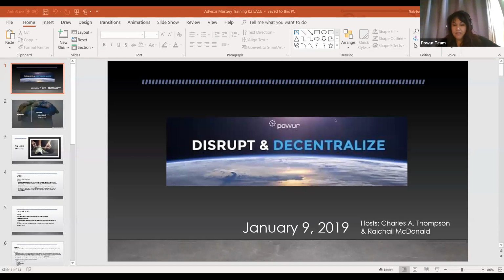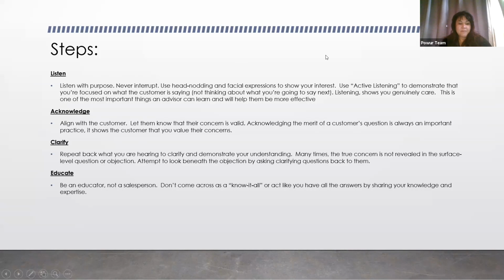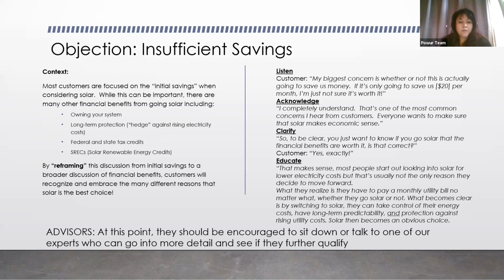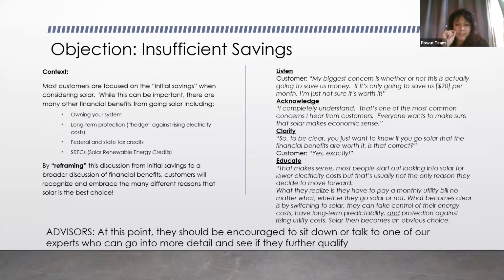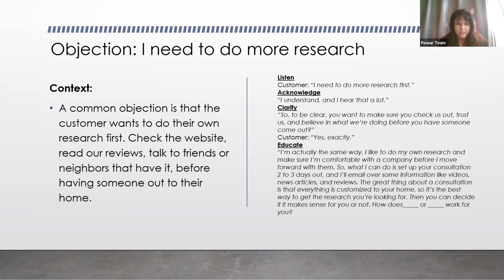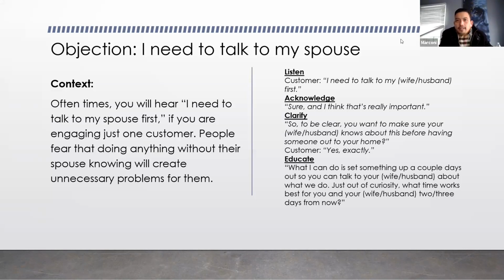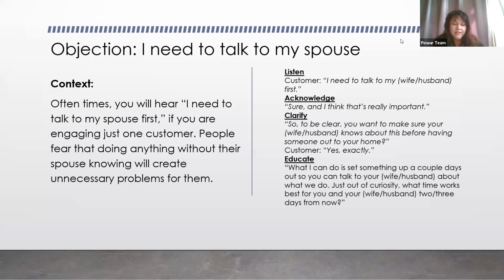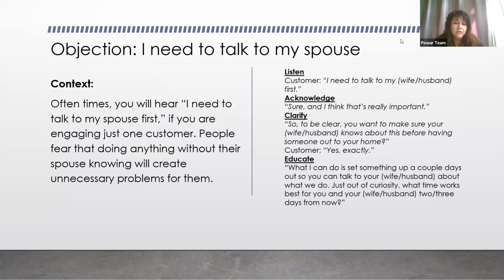Advisor Mastery Training 02 - Objection Handling 01.09.2019